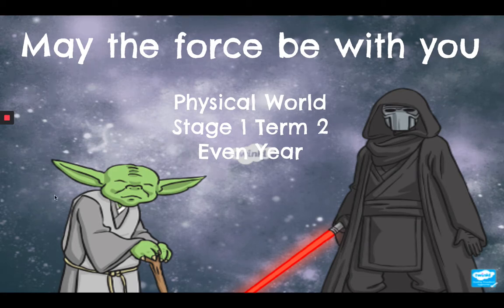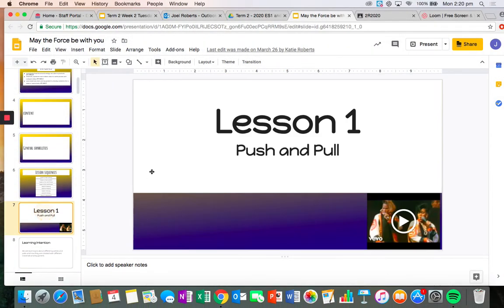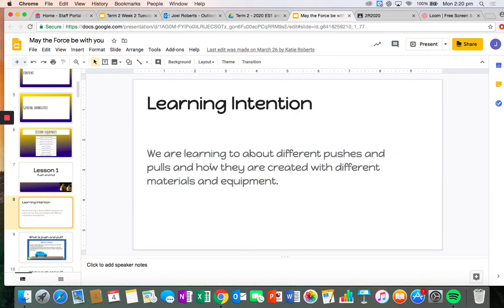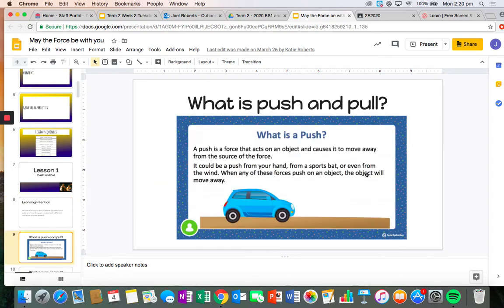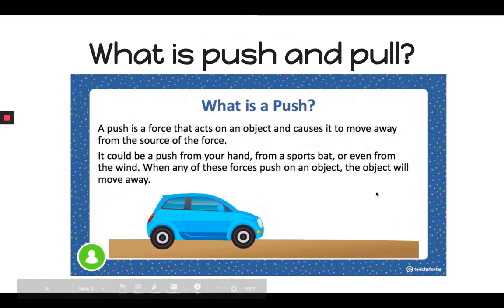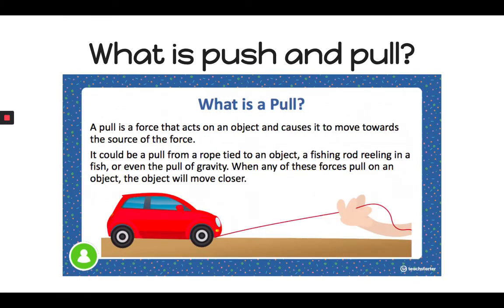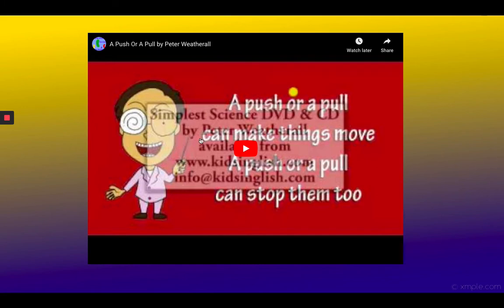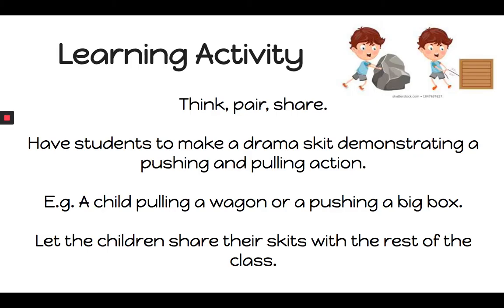Science (Push and Pull)